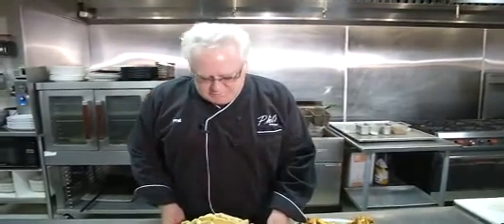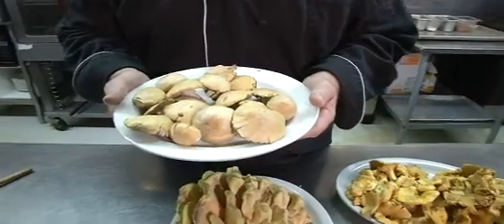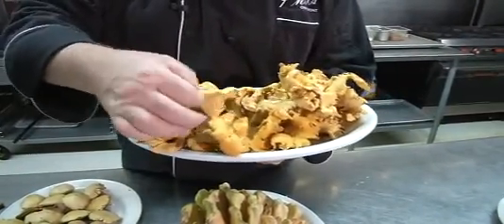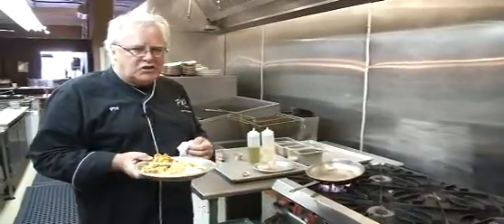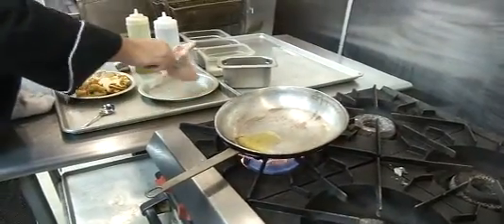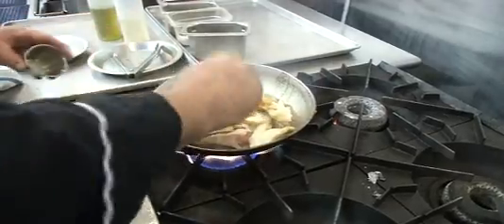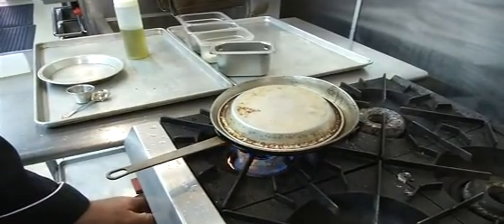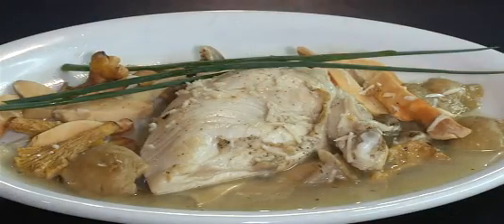Cooking with Phil: Create some delicious Chicken Chausser